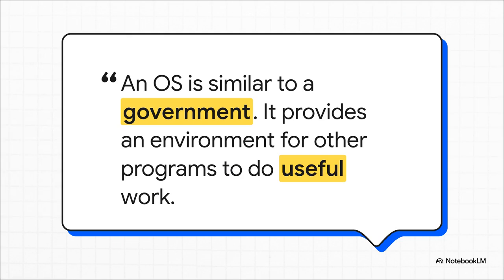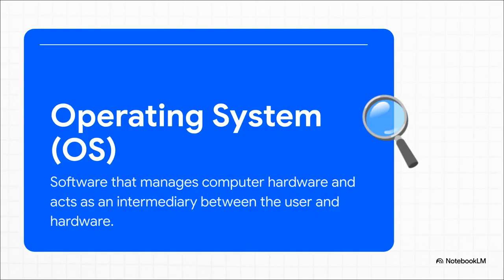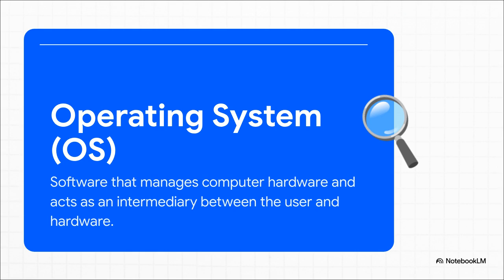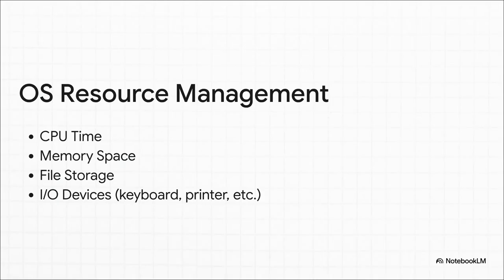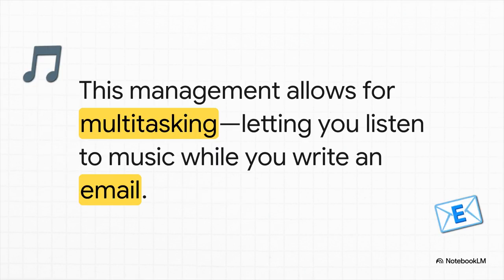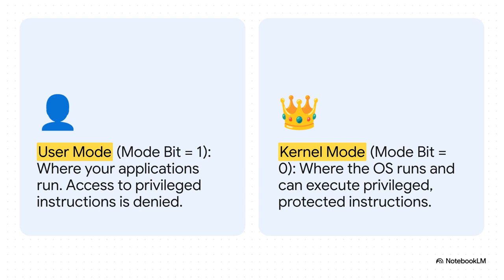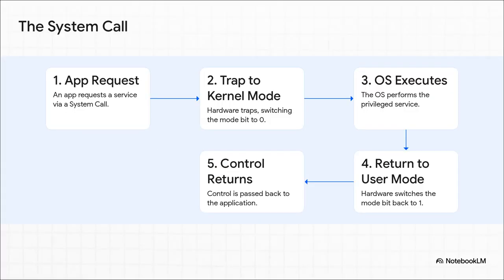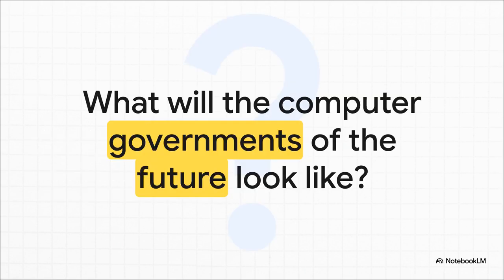Understanding Your OS - Abraham Silberschatz Operating System Concepts Book - Part 1